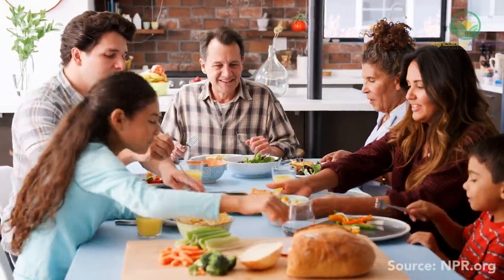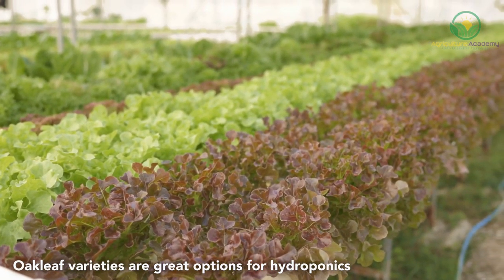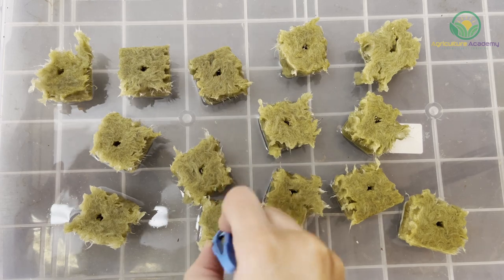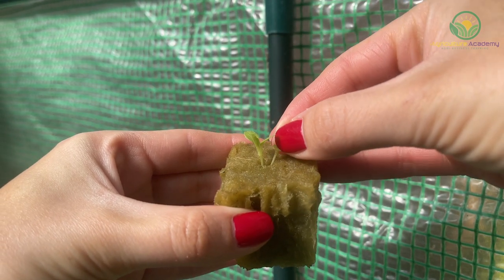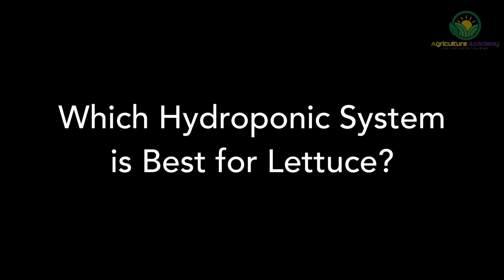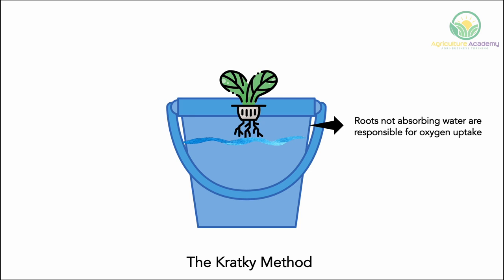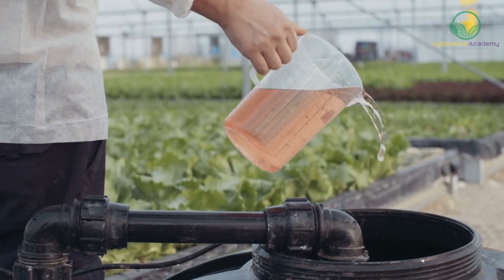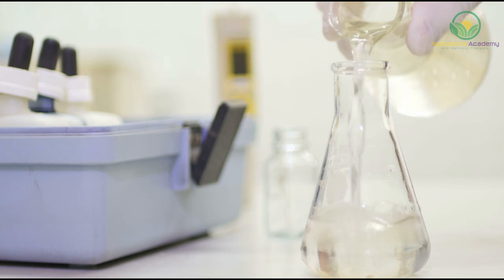How to Grow LETTUCE in HYDROPONICS for profit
In this video, we take an in-depth look at how to grow lettuce in hydroponics. We cover everything from seed starting and selecting the best hydroponic system, to fertiliser and pest control options.

Did you know that the average American family throws away $1,600 worth of food every year? And if you’re in the United Kingdom, you are likely to throw away as much as 40% of the leafy greens you purchase. Inflation has led to an increase in global food prices by 6.9%. It is no wonder many experts believe we are heading for an international food crisis in the coming years.

The good news is that there is something you can do to decrease the amount of money you spend (and waste) on food. In this video, we are going to take a look at how you can grow your own lettuce in hydroponics, simply and easily.

Topics and Timestamps:
00:00 Introduction
00:46 Starting lettuce seed for hydroponics
03:49 Which hydroponic system is best for lettuce?
05:07 Growing requirements
06:43 Pest control

🌱 At home mini hydroponics system
🌱 At home hydroponics grow kit
🌱 Aquaponics for Beginners BEST SELLER
🌱 Seed trays